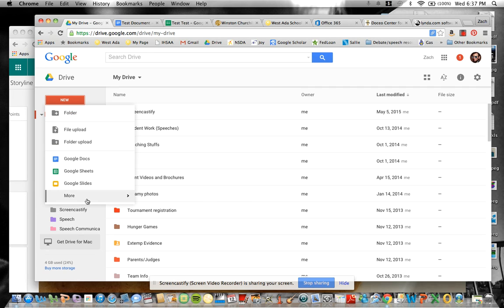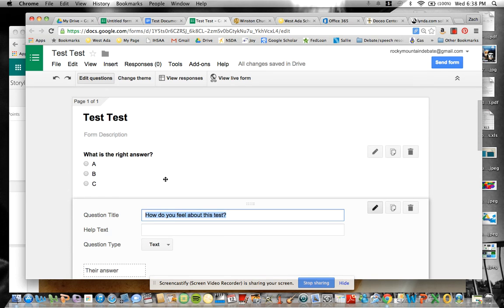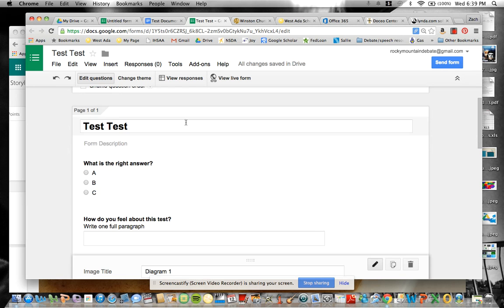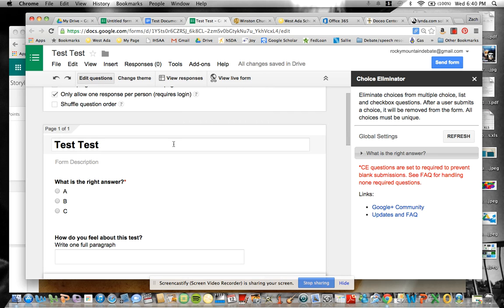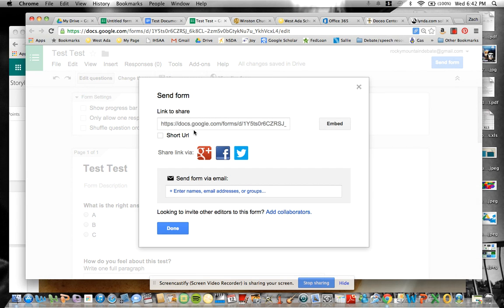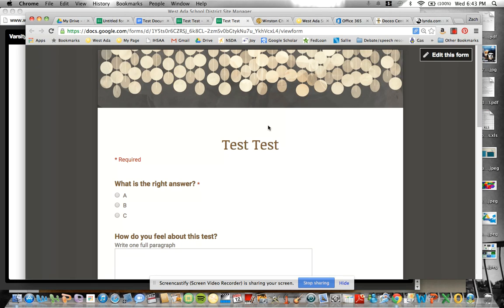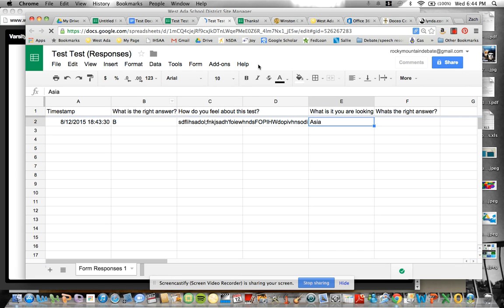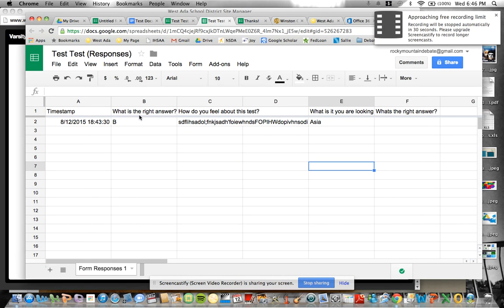Drive Me Crazy Part II.webm